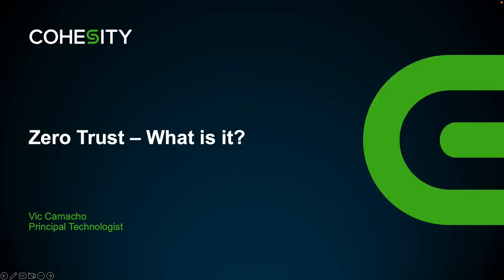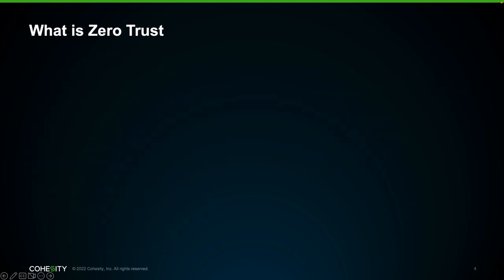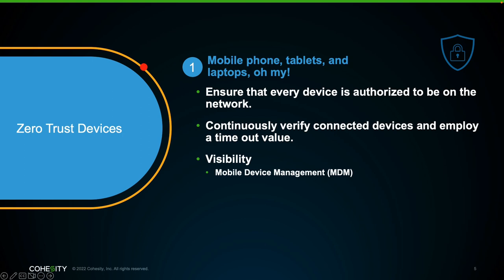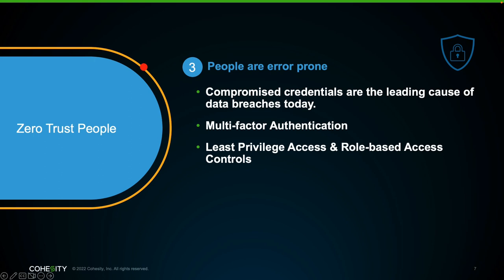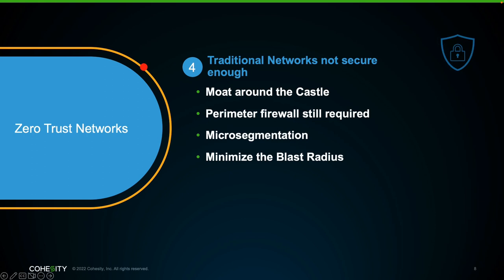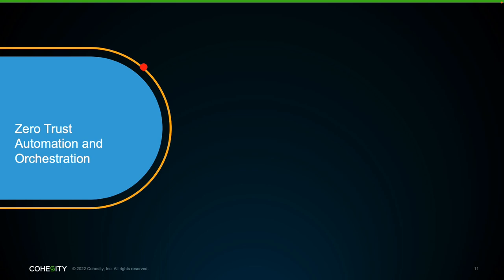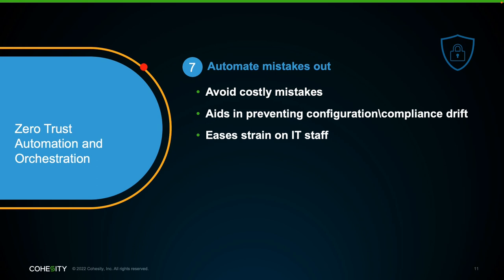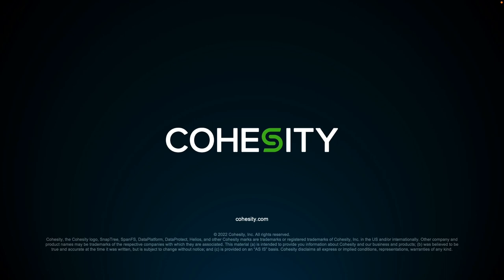What is Zero Trust?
Today's IT landscape has facilitated the need for stronger security as data can reside on-premises, at edge locations, and in the cloud. This can leave organizations vulnerable. Learn what Zero Trust is and now it can help mitigate risk.

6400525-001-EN